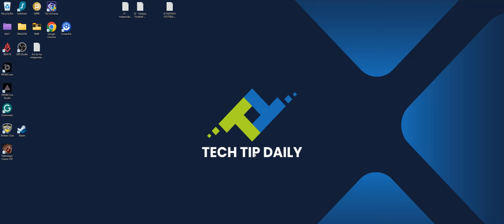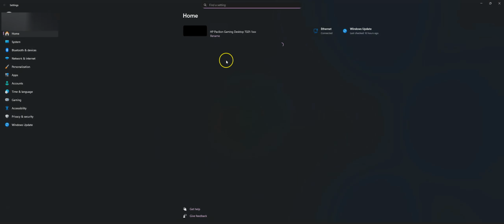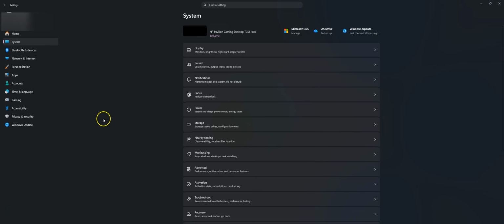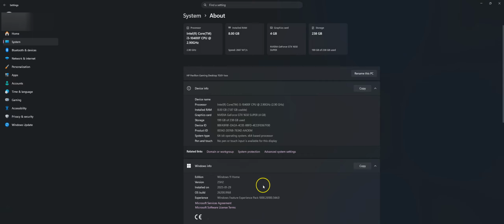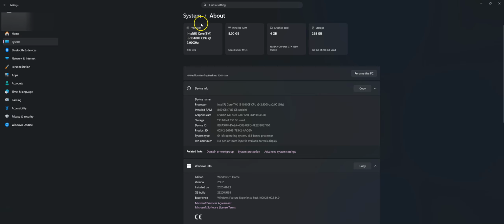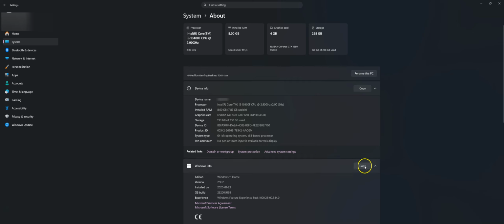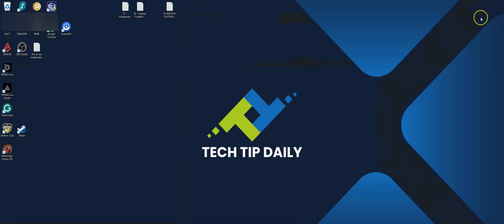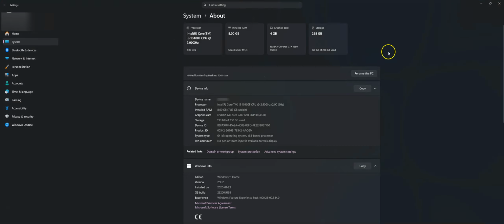How to Check Your PC Specs on Windows 11 Fast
Learn how to check your PC specs on Windows 11 in just a few simple steps. I’ll show you how to find your processor, RAM, system type, Windows version, and other important computer specifications using built-in Windows 11 tools.

Perfect for beginners who want to quickly see what hardware is inside their PC without downloading anything.